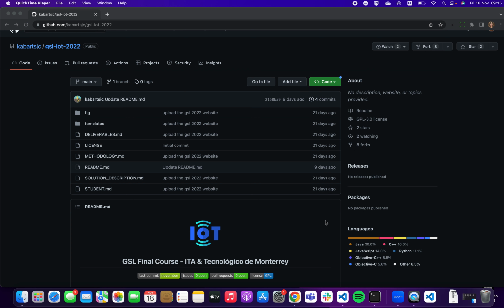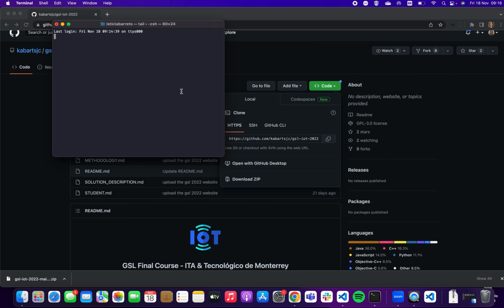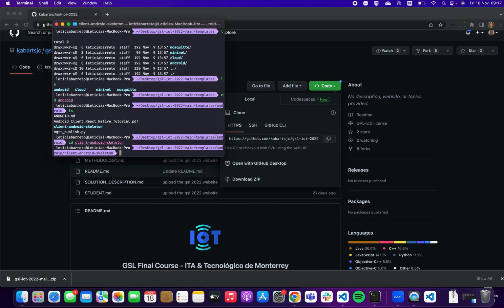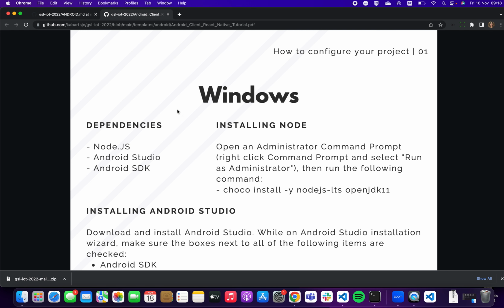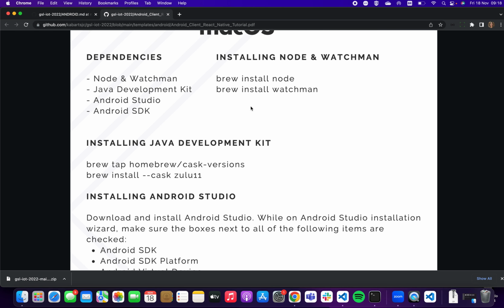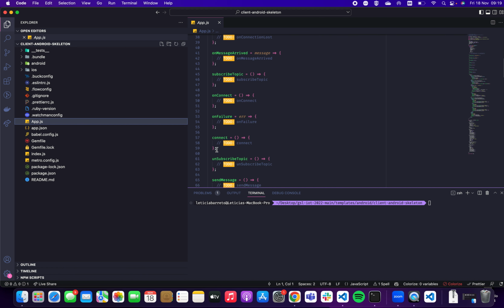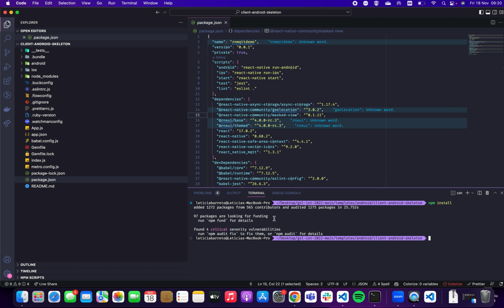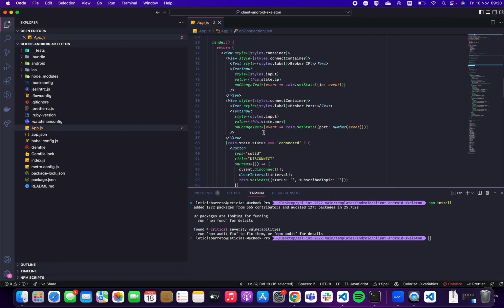GSL ITA/TEC Reactive-Native JS Tutorial (IOS)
To install the GitHub skeleton project:

npm install
cd ios
pod install
cd ..